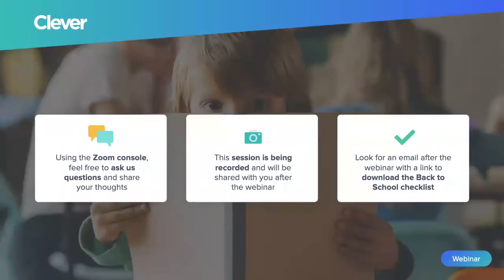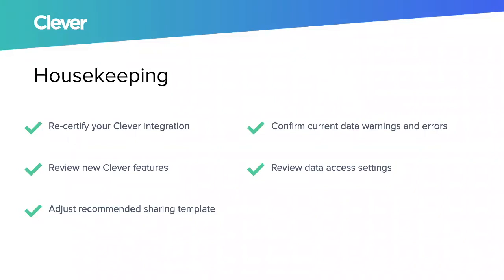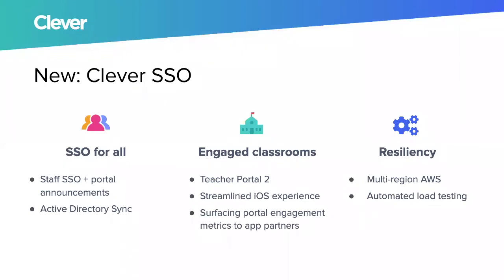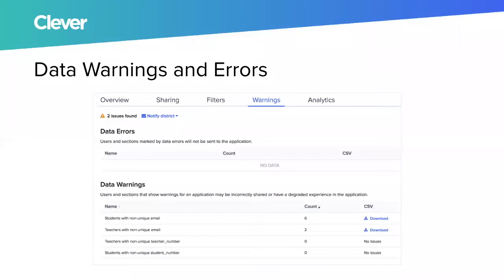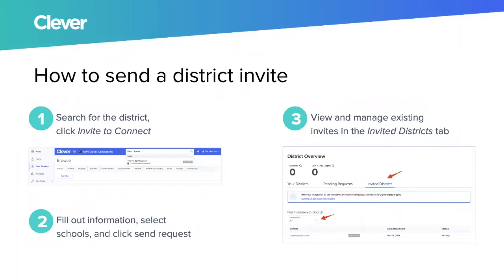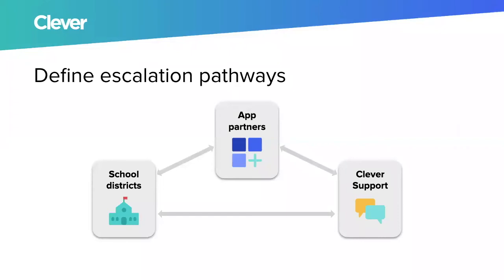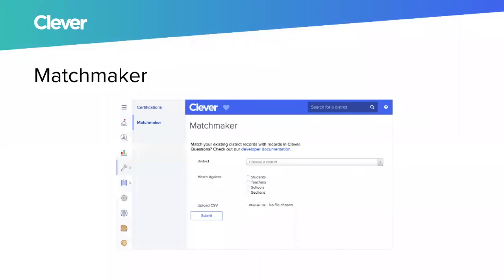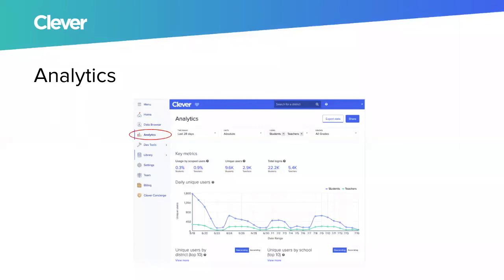Preparing your best Back to School yet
This webinar recording is for Clever application partners. Learn best practices for setting up your Clever dashboard and strategies to make sure your team is ready for Back to School with Clever.